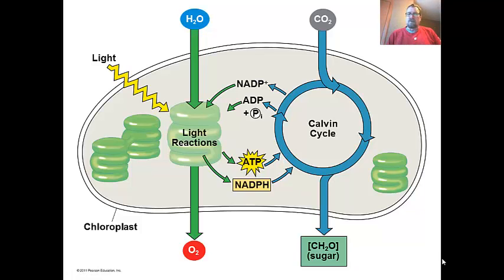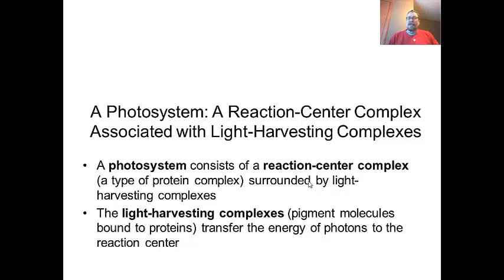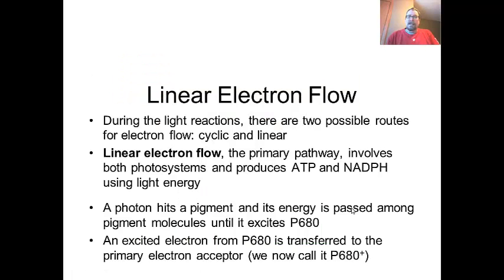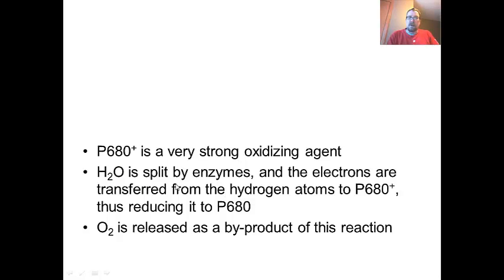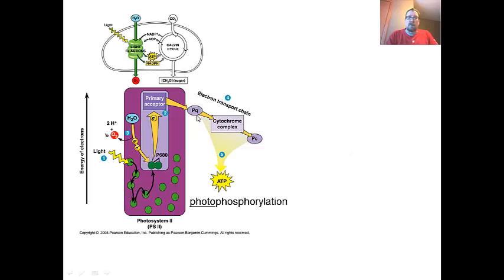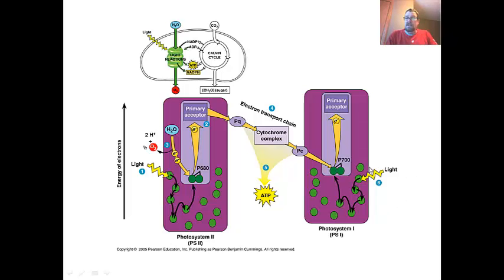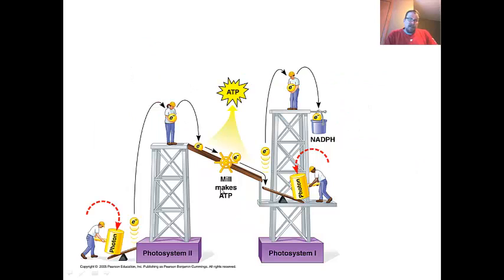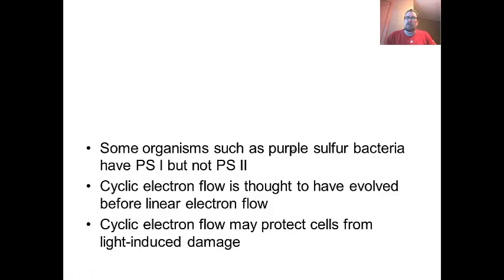Photosystems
Photosystem complexes